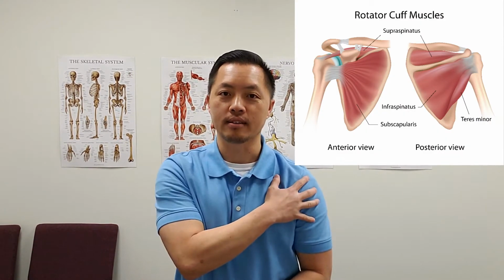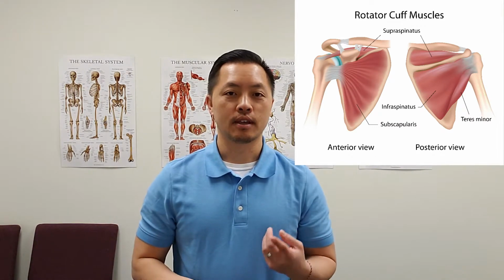Rotator Cuff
The rotator cuff is a very common injury in the shoulder.  If you are dealing with shoulder problems, please take a look at this video.  This is part 3 of 4 video series that talk about some common shoulder problems.